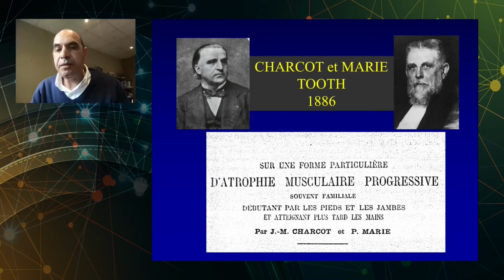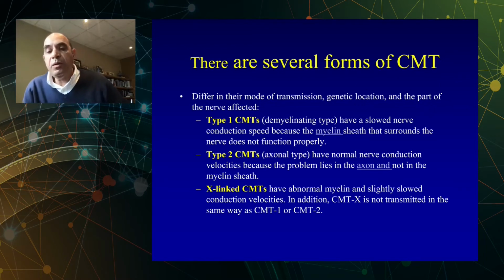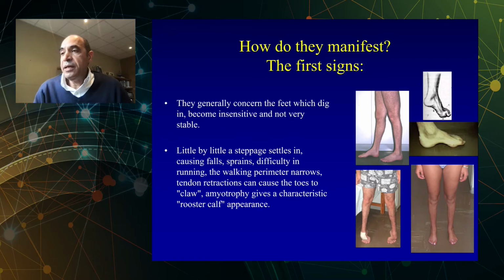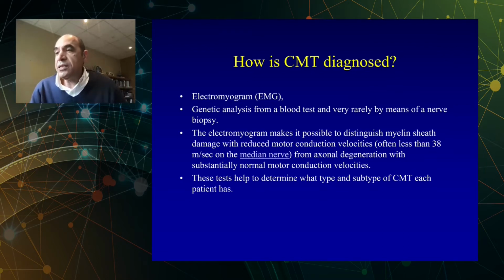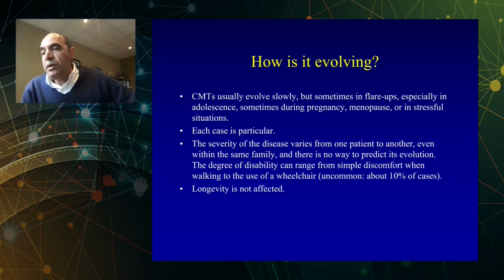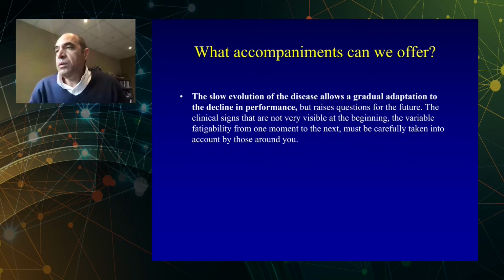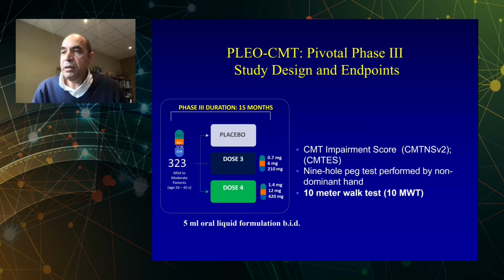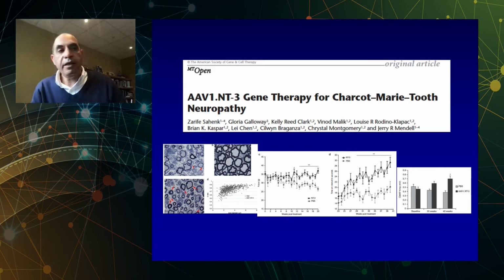Charcot-Marie-Tooth disease - neurological aspects, Professor Shahram Attarian (MD, PhD)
Charcot-Marie-Tooth disease - neurological aspects
Professor Shahram Attarian (MD, PhD)
Reference Centers for Neuromuscular Diseases PACA-Réunion-Rhône-Alpes
EAMDA online International conference on neuromuscular disorders